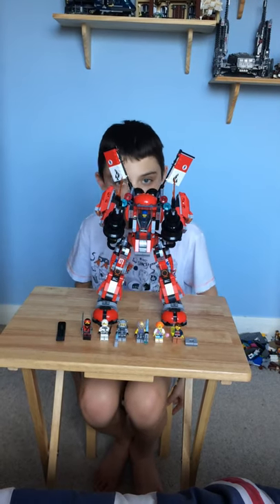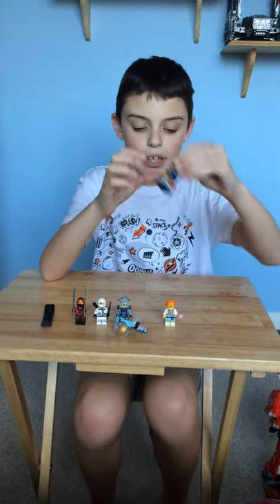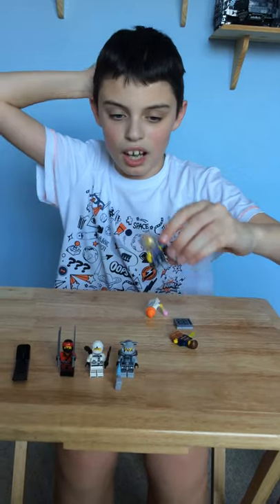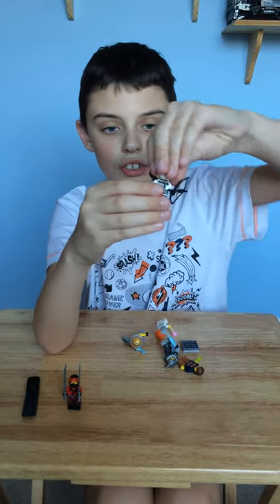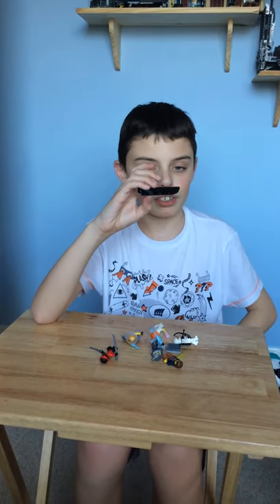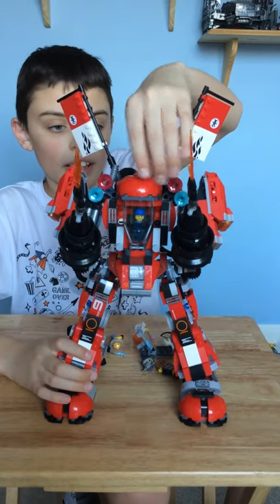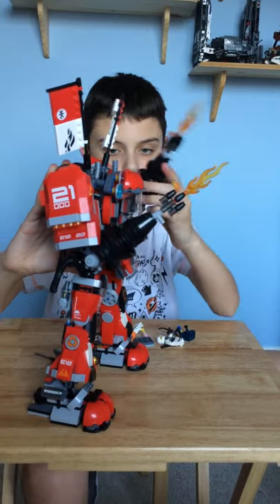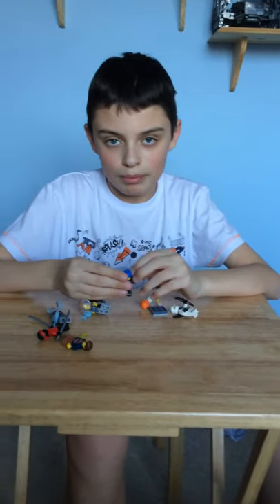Lego Ninjago Movie Fire Mech 70615 Replica🔥🔥